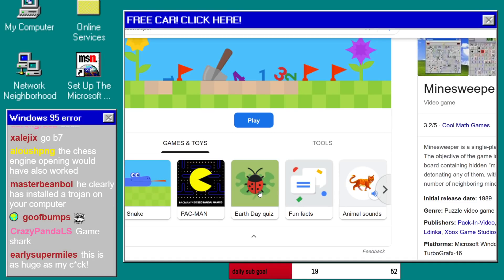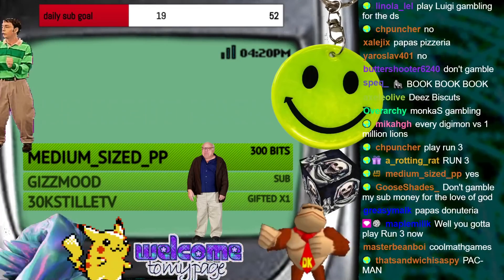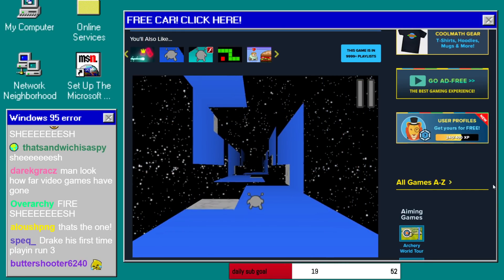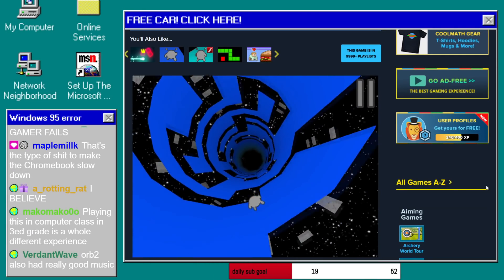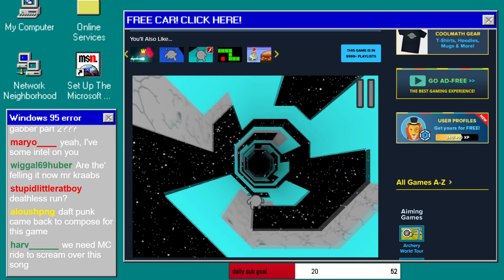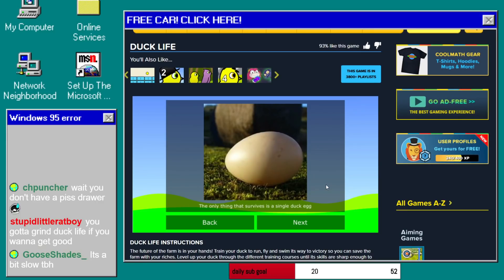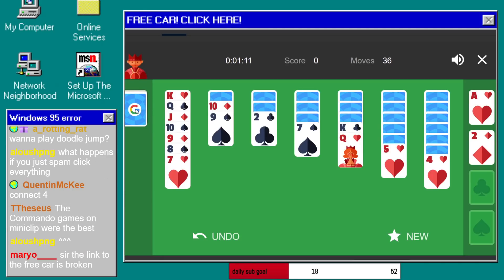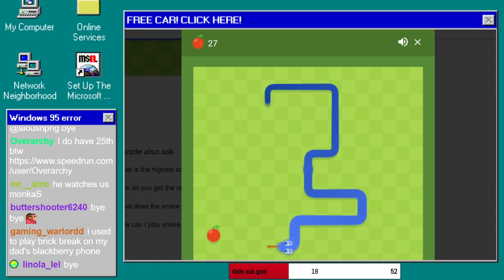COOLMATHGAMES IS GOATED.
shoutout to run 3